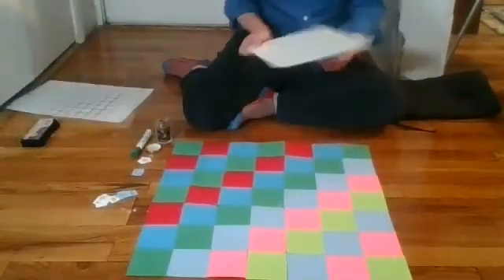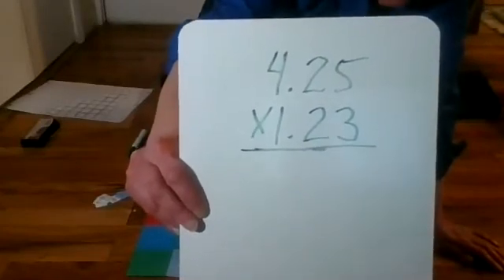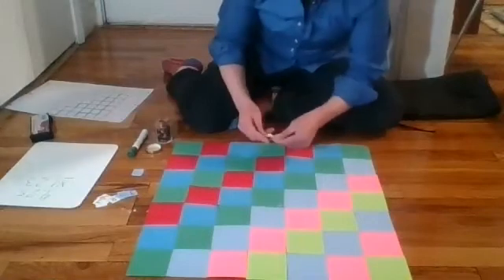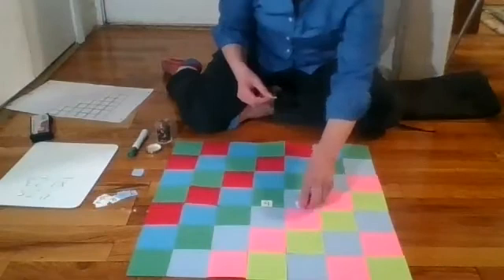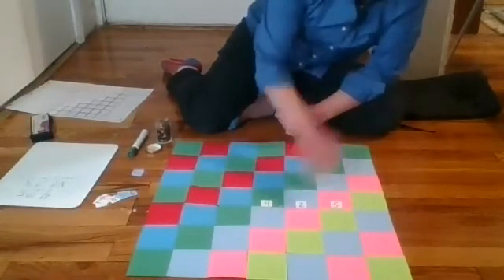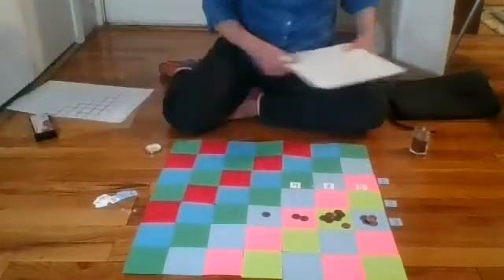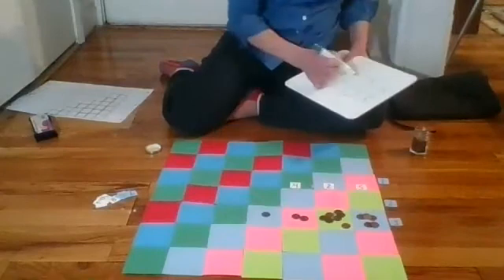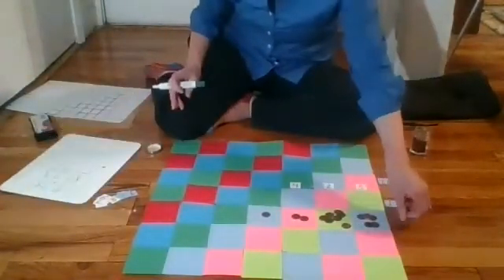Decimal Checkerboard: Multiplying a decimal by a decimal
Students should be confident with the multiplication of a decimal by a whole number before moving to this step.